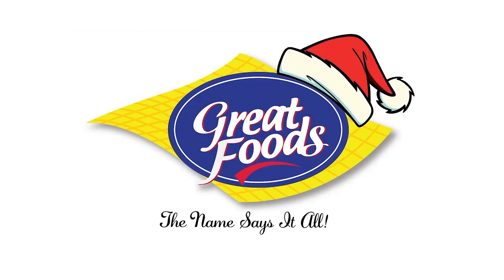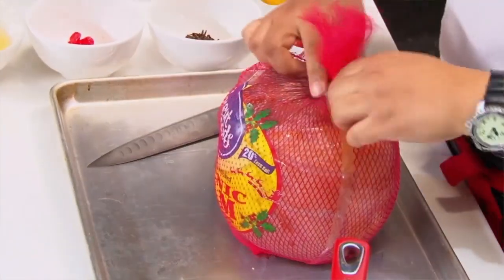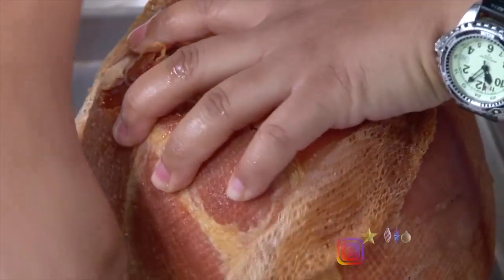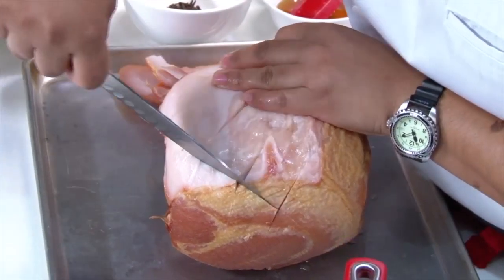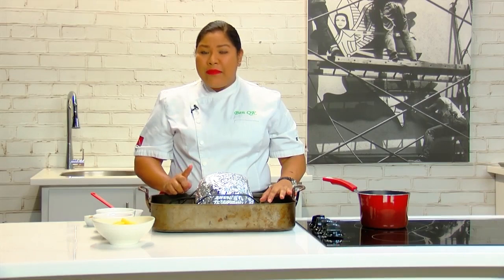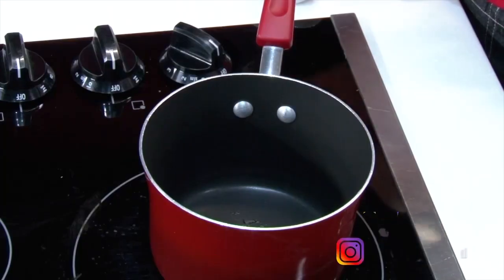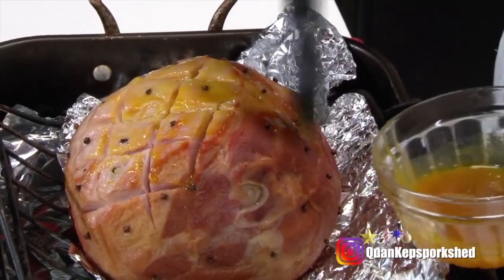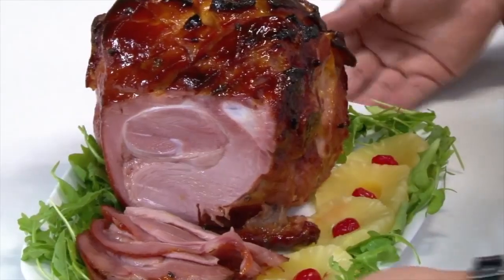Christmas lunch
cooking,
cooking videos,
cooking recipes,
cooking with lynja,
cooking asmr,
cooking pokemon,
cooking lobster tails,
cooking with kenshin,
cooking with jack,
cooking shorts,
cooking tree,
cooking simulator,
cooking and grilling with ab,
cooking asmr no talking,
cooking a turkey in the oven,
cooking and eating,
cooking asparagus,
cooking a chicken by slapping it,
cooking at pam\'s place,
cooking a turkey,
cooking alligator,
cooking anime,
a cooking dieter,
a cooking show,
a cooking dieter korean,
a cooking god,
a cooking challenge,
a cooking game,
a cooking song,
a cooking video,
a cooking cat,
a cooking set,
cooking black eyed peas,
cooking by the book,
cooking bacon with water,
cooking but not really,
cooking bacon in the oven,
cookingbomb,
cooking by the book remix,
cooking basics,
cooking bacon,
cooking breakfast,
b cooking cloud,
bts cooking,
banana leaf cooking,
bajias cooking,
barbie cooking,
baby cooking,
biryani cooking,
bahubali team cooking,
brooklyn beckham cooking,
bushcraft cooking,
cooking con claudia,
cooking challenge,
cooking channel,
cooking companions,
cooking chicken,
cooking crab legs,
cooking chicken breast,
cooking chikorita,
cooking competition,
cooking crab,
c cooking words,
chinese cooking,
cat cooking,
cooking videos cooking videos,
cooking village cooking,
challenge cooking,
cooking toys cooking toys,
cooking mini cooking,
cooking channel cooking channel,
cooking food cooking food,
cooking duck,
cooking dinner,
cooking dress,
cooking deer meat,
cooking duck breast,
cooking desserts,
cooking deer heart,
cooking dishes,
cooking dash,
cooking deer,
hd cooking,
hd cooking food,
hd cooking and vlogs,
dianxi xiaoge cooking,
daz games cooking simulator,
do you smell what the rock is cooking,
dianxi xiaoge new cooking,
denitslava cooking,
daz cake cooking,
dylan hollis cooking compilation,
cooking eggs,
cooking eating food,
cooking eating,
cooking eggs in microwave,
cooking explore (lonely-chill night),
cooking eggplant,
cooking egg on sidewalk,
cooking eel,
cooking eggs in an air fryer,
cooking elk,
e cooking studio,
e cooking guy favorite,
e cooking channel,
e cooking words,
ecooking peeling mask,
easy cooking recipes,
everyday cooking,
easy cooking,
ethiopian food cooking videos,
emma chamberlain cooking,
cooking frog,
cooking fast food,
cooking fun,
cooking food,
cooking fever,
cooking fish,
cooking fails,
cooking for kids,
cooking for beginners,
cooking frozen lobster tails,
f cooking the whole bird,
f cooking term,
fireless cooking recipes,
food cooking,
fish cooking,
forest cooking,
fireless cooking,
fall cake asmr cooking,
flour pizza asmr cooking,
food cooking videos,
cooking games,
cooking girl,
cooking ground beef,
cooking guide osrs,
cooking goldfish,
cooking green beans,
cooking ground turkey,
cooking grandpa,
cooking gadgets,
cooking greens,
g cooking food vlog,
gordon ramsay cooking,
great depression cooking,
game theory cooking companions,
grandma cooking,
grandpa cooking,
glaze in cooking,
glaze up asmr cooking,
glen and friends cooking,
griddle cooking,
cooking hacks,
cooking heater,
cooking hindi,
cooking haru,
cooking history,
cooking healthy meals,
cooking hacks 5 minute crafts,
cooking hostile,
cooking hot dogs,
cooking hamburgers on stove,
how to carve a turkey after cooking,
home cooking,
hannibal cooking,
hunting and cooking,
home cooking tamil,
how to clean mushroom before cooking,
hidamari cooking,
how to cooking chicken,
haru cooking,
how to cooking fish,
cooking in nature,
cooking in village,
cooking in the wild,
cooking in the forest,
cooking in jungle,
cooking in the woods,
cooking ideas,
cooking indian food,
cooking in prison,
cooking iguana,
i cooking all day,
i cooking god,
i cooking for my love,
i cooking mo,
indian cooking,
if you smell what the rock is cooking,
indian mom cooking channel,
indian village cooking,
italian cooking music,
itsfunneh cooking,
cooking japanese food,
cooking jungle,
cooking joy,
cooking jazz,
cooking jellyfish,
cooking jasmine rice,
cooking jazz music,
cooking japanese,
cooking jamaican food,
cooking jollof rice,
j cooking tv,
j cooking odyssey,
japanese cooking,
james charles cooking,
julia child cooking show,
jules cooking,
japanese food cooking,
jungkook cooking,
jungle food cooking india,
jin cooking,
cooking kids,
cooking gun,
cooking kitchen,
cooking korean food,
cooking king crab legs,
cooking king crab,
cooking korean,
cooking kale,
cooking kissing meme,
cooking knife,
k cooking uncle roger,
k cooking fried rice,
k cooking reaction,
k cooking channel,
k cooking meatballs,
k cooking videos,
k cooking carbonara,
k cooking class,
korean cooking,
kuya fern\'s cooking,
cooking lessons,
cooking life hacks,
cooking life,
cooking lobster,
cooking like a chef i\'m a 5 star michelin,
cooking live seafood,
cooking lobster alive,
cooking lobster tails in oven,
cooking live food,
cooking lamb chops,
liziqi cooking,
lego cooking,
l,
c,
co,